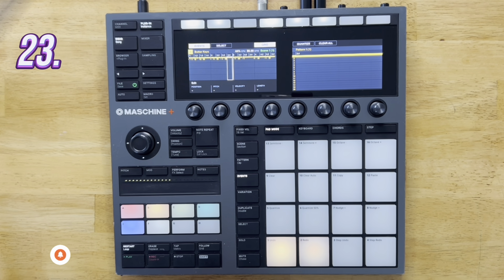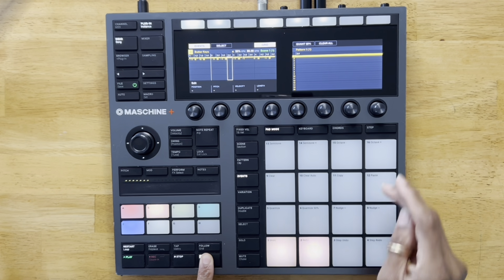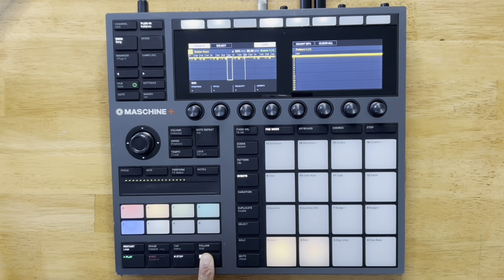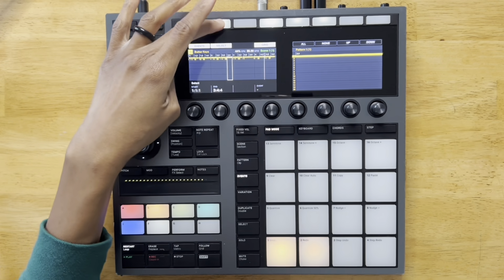Native Instruments Maschine+ | 26 Must know Short cuts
🎓 Ultimate Guide to using Maschine Plus as a standalone course is here!!!

Should you get the Maschine + Now?  Here are my thoughts after owning a Maschine plus for almost 2 years.

Time stamps ⏰
Intro: 0:00 - 0:11
Enable/Disable Metronome: 0:11 - 0:23
Choose Pattern Length: 0:24 - 0:35
Activating/Deactivating loop: 0:35 - 0:44
Replace Midi: 0:44 - 1:13
Silently Select: 1:25 - 1:50
Choke sounds: 1:50 - 2:00
Quantize: 2:00 - 2:06
Delete All Midi: 2:06 - 2:12
Undo: 2:12 - 2:18
Redo: 2:18 - 2:25
Step Undo:  2:25 - 2:43
Step Redo: 2:43 - 2:48
Duplicating Groups with content: 2:48 - 3:34
Delete Groups: 3:34 - 3:41
Pitch Groups: 3:41 - 4:00
Pitch Sounds: 4:00 - 4:21
Copy/Paste Sounds: 4:21 - 4:34
16 Velocity: 4:35 - 5:01
Quantize 50%: 5:01- 5:19
Scrolling: 5:19 - 5:31
Follow: 5:31 - 5:43
Nudging: 5:43 - 5:59
Change Midi Octave 5:59 - 6:21
Copy/Paste Midi: 6:21 - 6:42
Browsing Similar Sounds: 6:42 - 7:02
Preview Effects: 7:02 - 7:40
Add kits with content: 7:40 - 8:12
Outro: 8:12 - 8:18

💻 MacBook Pro 14 CommissionsEarned ( I'm an Amazon Influencer )